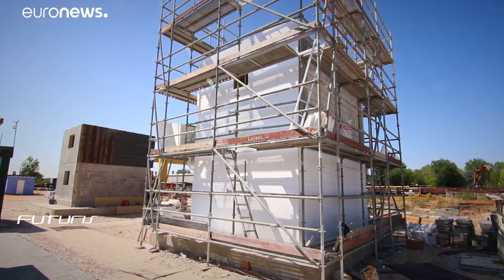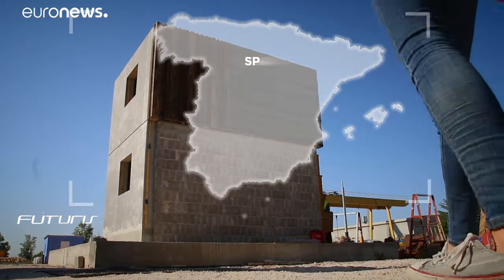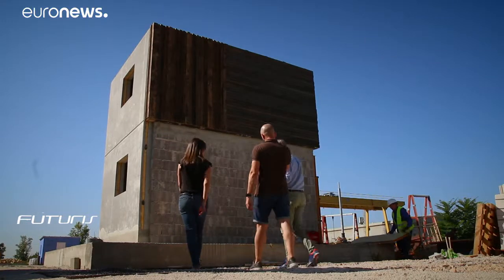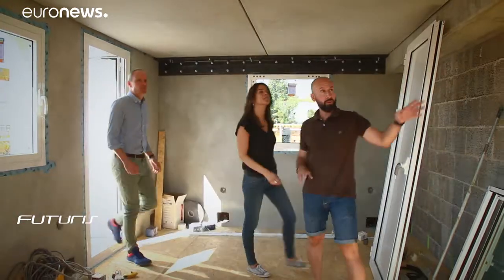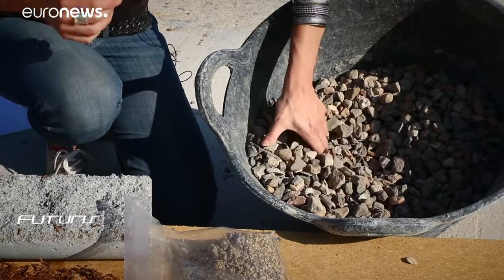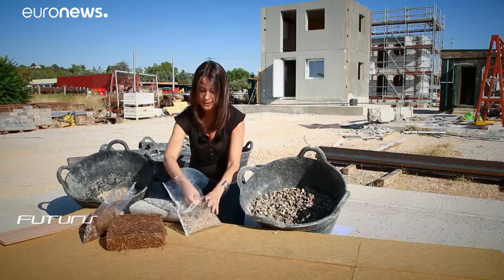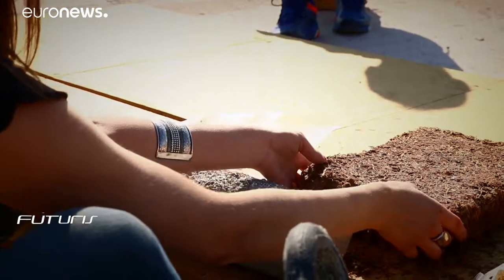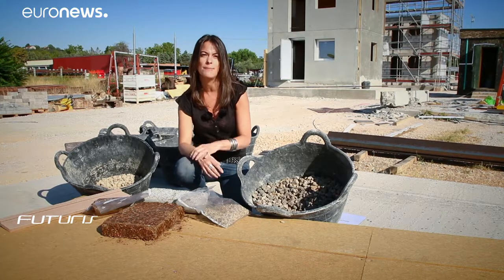Rising from the rubble: how to turn construction waste into the building blocks of the future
Researchers in Spain and Italy are developing a range of new materials from construction waste that would once have ended up in landfill.…